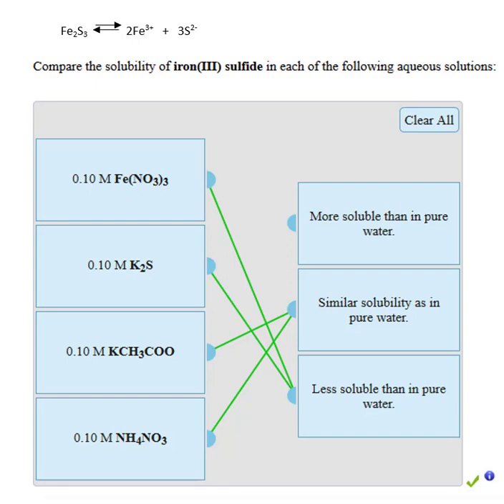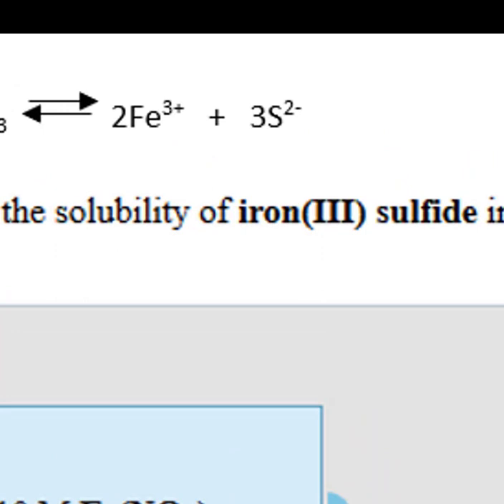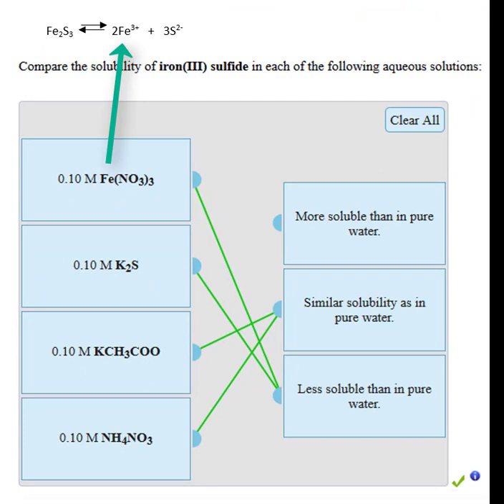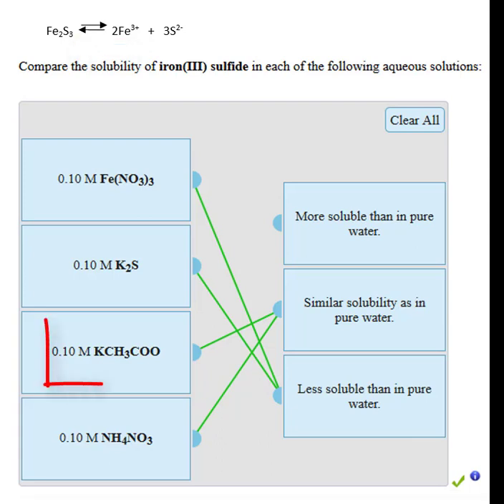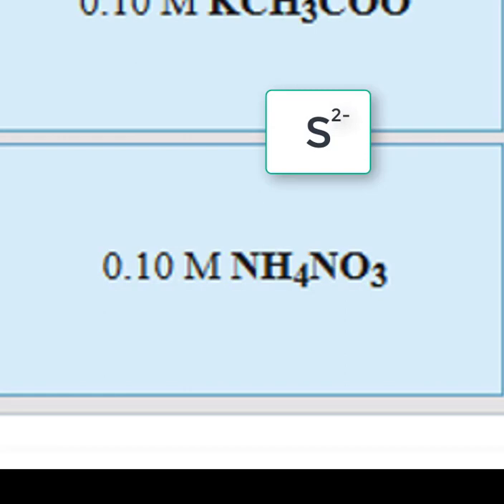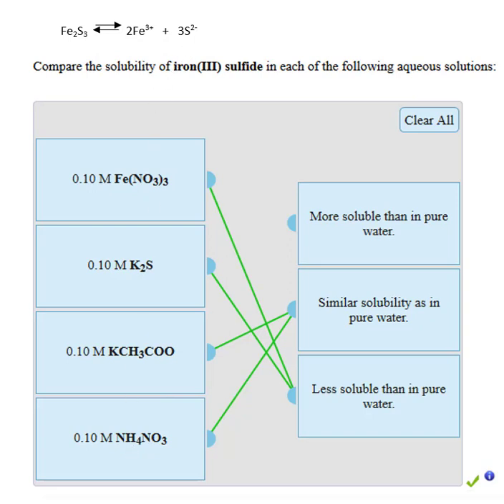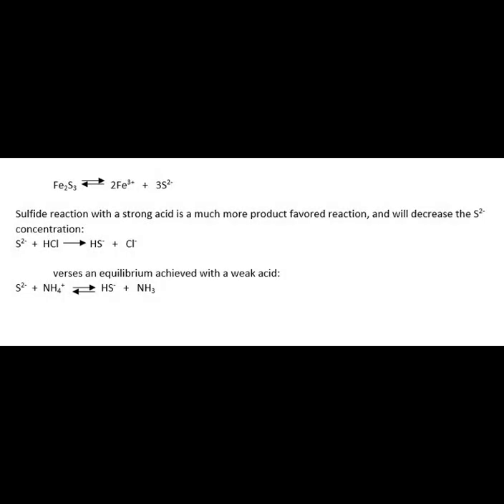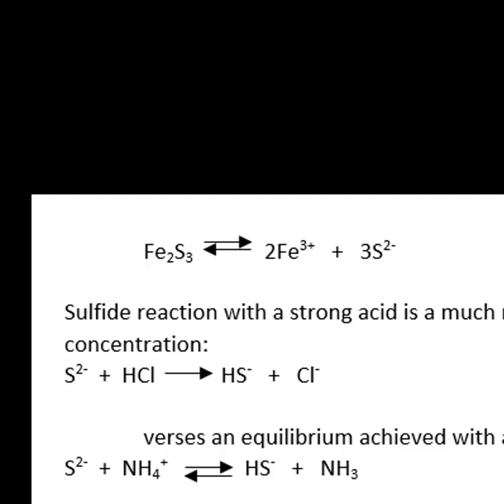Common Ion Effect and pH effect